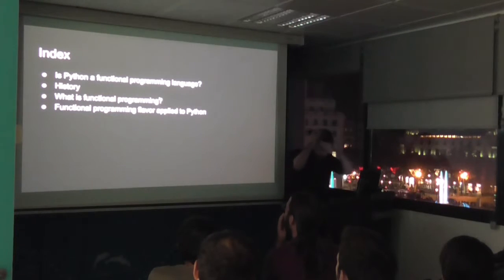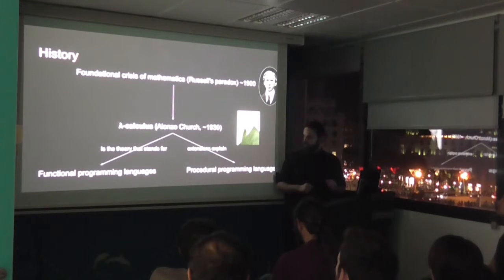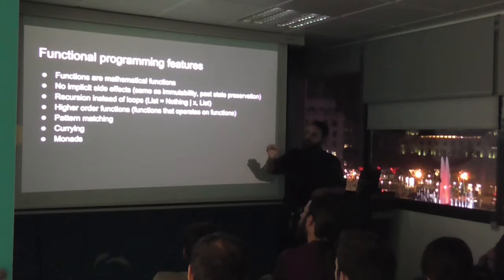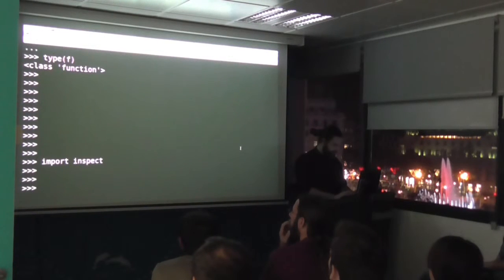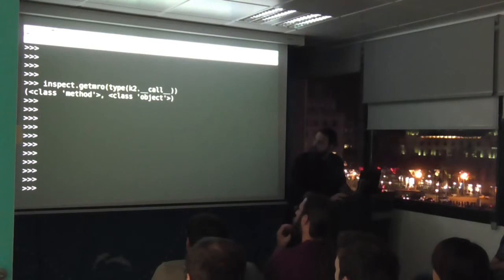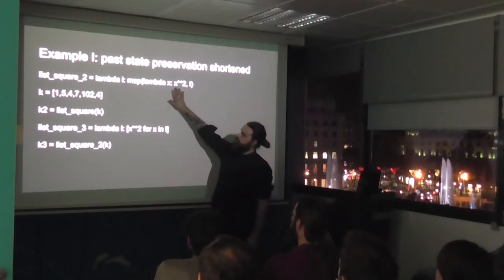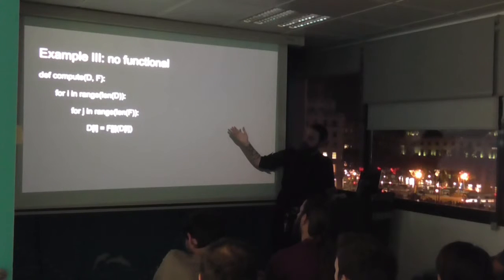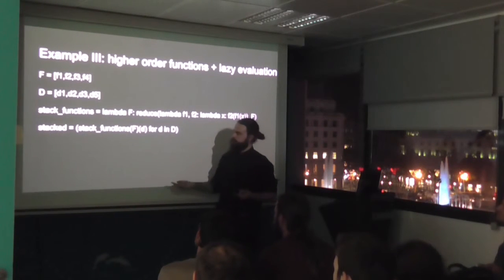PyBCN Meetup 2015/12 - Functional Programming by G. Blasco